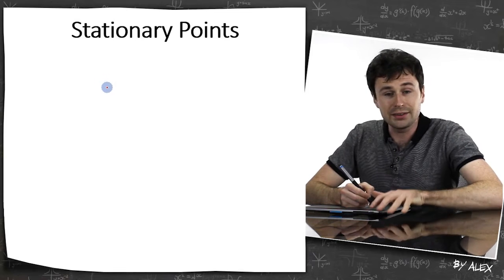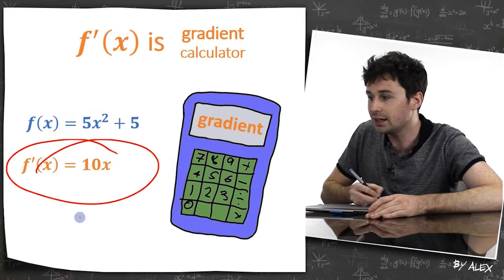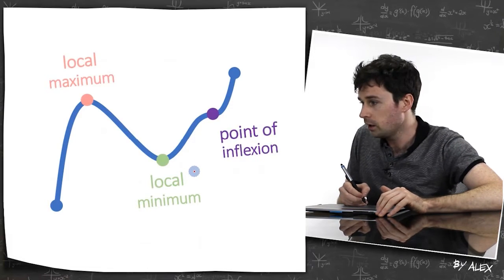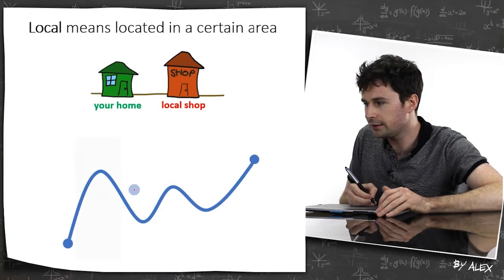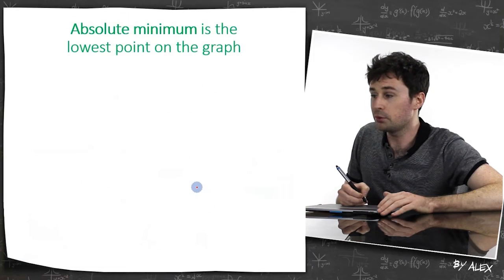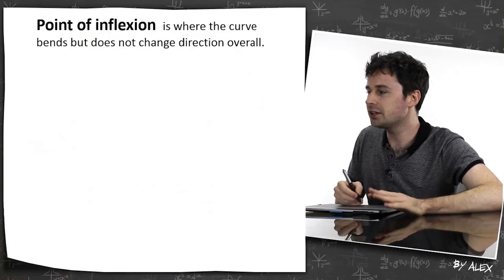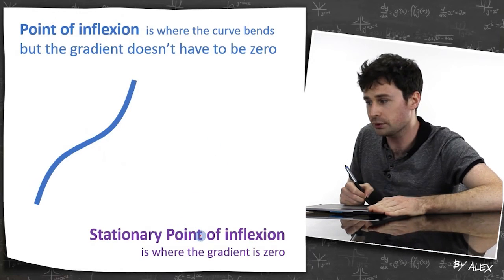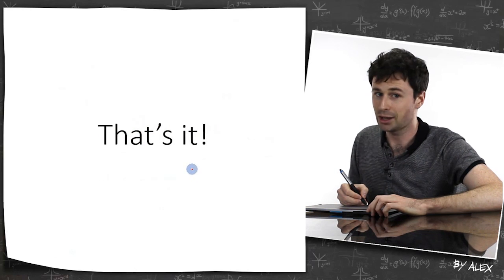Understanding Stationary Points - VCE Maths Methods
This has been taken from our detailed collection of Maths Methods Video Tutorials which you can